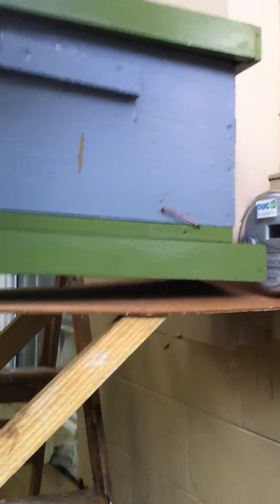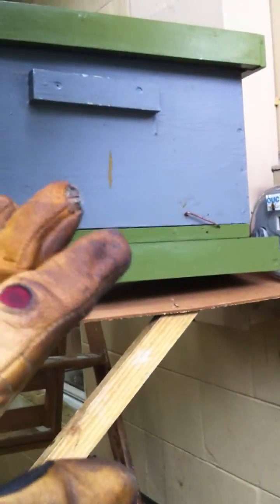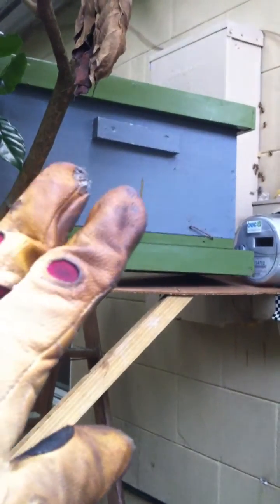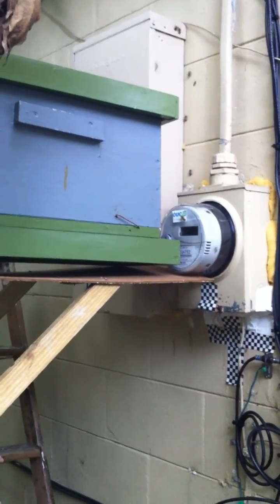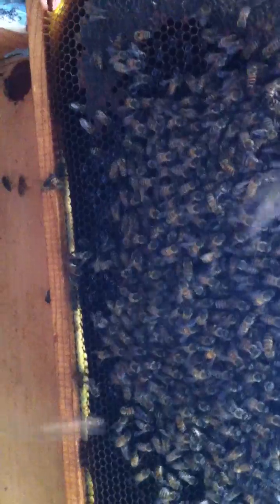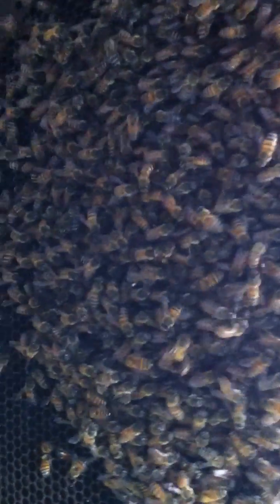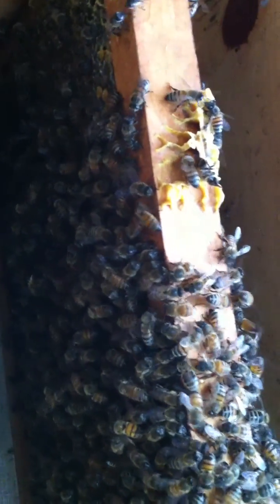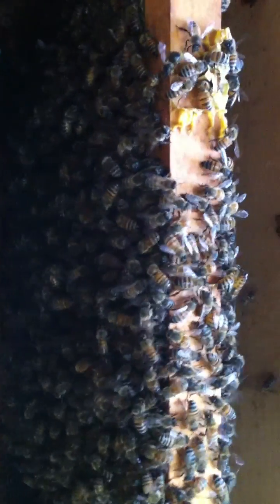Live Honey bee colony removal from a wall via trap out technique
A progress update on a honey bee trap out I'm doing in downtown Orlando.
Day 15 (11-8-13): This is now the third nuc collecting the colony of bees I'm removing from a wall.
They have been pretty good in temperament but even so, they are locked out of their home and very agitated. So, due to this, the very close proximity of the homes and the huge amount that initially came out in the first few weeks, I decided to be more proactive than usual and move them away in increments to a more rural location to avoid any problems. Again, if this removal was in a more low traffic/less populated area, I would probably use only one large hive box to collect the entire colony...if there was enough space in that box to contain the whole family. It's hard to gauge how large a nest in a wall is when the home owners have no certainty of when the bees moved in.
* a re-edit of my narrative: when I mentioned "the warm year we had in central Florida", I was specifically referring to the month of October in which I saw an unusually high amount of swarming.

Trap out procedures are a good place to use your swarm cells. Honey bees love any comb you can provide that has a little brood and food (nectar, honey, pollen). It gives them a place to congregate, a place to store gathered food since they cannot go back into their original nest, they can feed the hatching brood which further bonds them to the box. If you have no swarm cells, brood comb with 1-3 day old eggs work great too as they will feed these babies royal jelly and create their own replacement queen.

Please excuse my casual narrative and filming...I'm just someone wanting to share DIY info on saving bees. Do you want free honey bees? Save them! Out of your wall and into a hive box in your back yard. Extermination companies often charge a lot of $ to just spray pesticides often without removing comb, without blocking up all nest entrances, ensuring an eventual recolonization of that wall some day. The pesticide does not discriminate and will also kill many other beneficial insects/creatures unnecessarily.  PLEASE call a beekeeper to help with any bee problems first and pay THEM instead of a pest control company. Make extermination a last resort.
SAVE THE BEES + save or pollinators and eco elementals = save ourselves